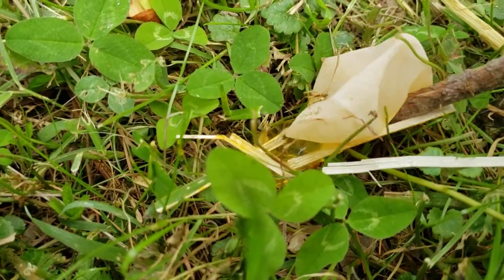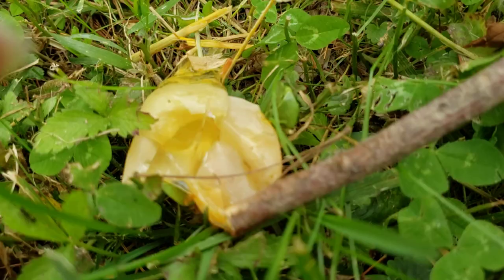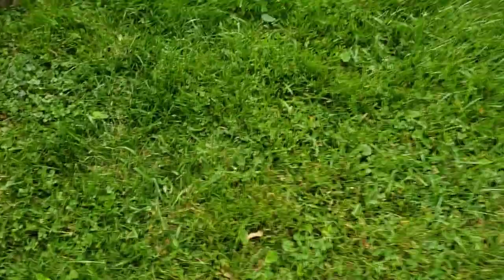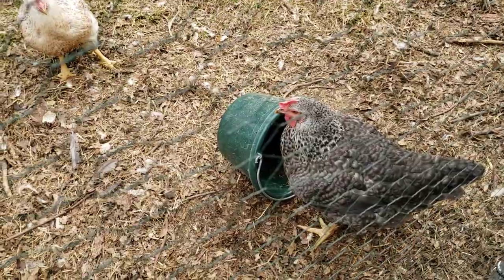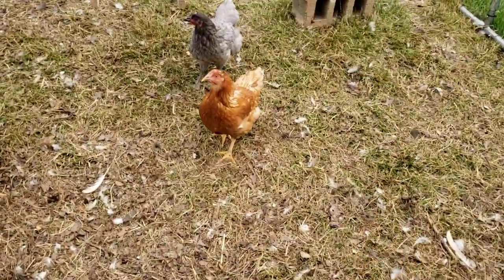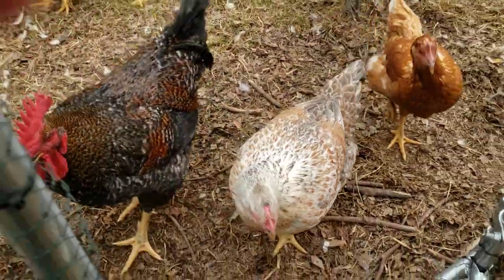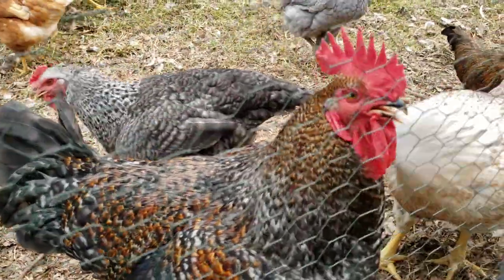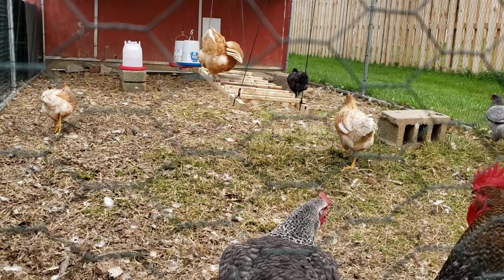Day 122/108/41 Evening Edition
No viable eggs today but I think I found the VERY first egg in the shed. Saturday Summary concludes.

Friends of the Feather is my daily vlog of progress in beginning a micro-homestead on my .6 acre property in eastern West Virginia. I started with chickens and gardens in raised beds. I have now expanded into button quails with much more to come. My goal is to become more self-sufficient for the health and security of myself and my loved ones. I also want to share and learn with others about homesteading so those that may be hesitant can see how easy and rewarding it is while growing my own knowledge.

The Main Coop (First Day Count in Title)
**Fiddle Feather - Dominic Rooster (Mixed Breed)**
Falco "The Condor" Feather - Light Grey/Brown/Yellow (Starlight Green Egger)

The Run (Second Day Count in Title)
**Ozwald Feather - Black Rooster (Mixed Breed)**
Gwendolyn Feather - Black with Brown Collar (Mixed Breed)

The Lone Birdmen (Third Day Count in Title)

The Buttons
Six Button Quail Babies